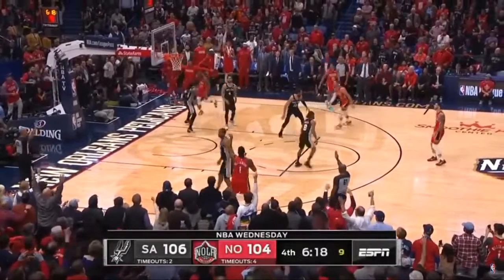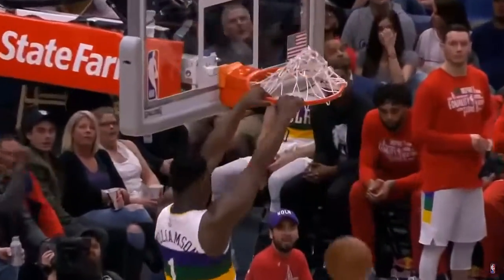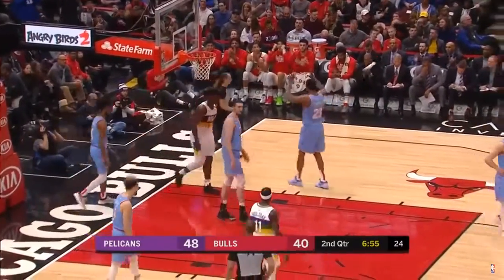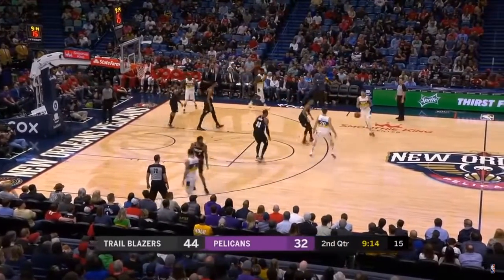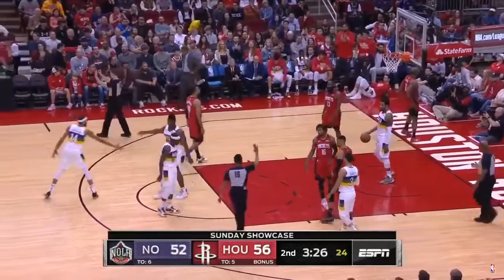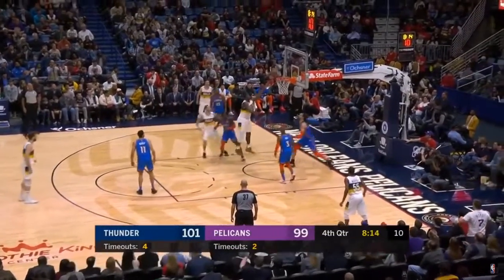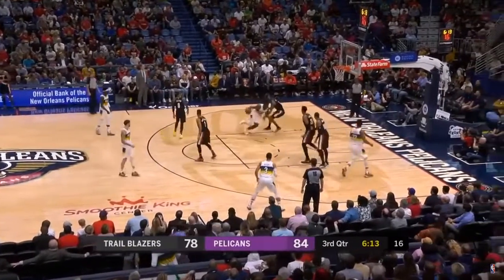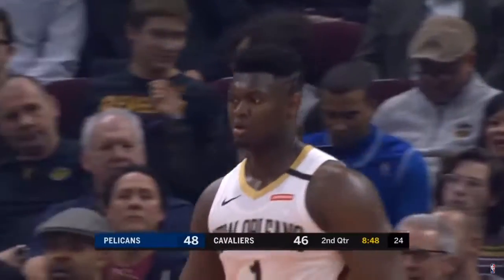2019-2020 season Zion Williams NBA Rookie season Highlights - Best Performance